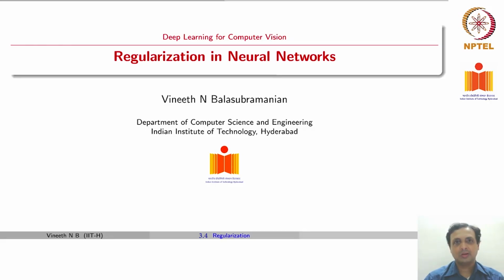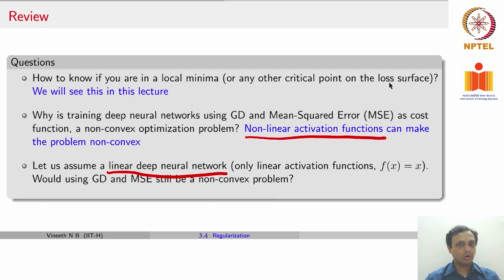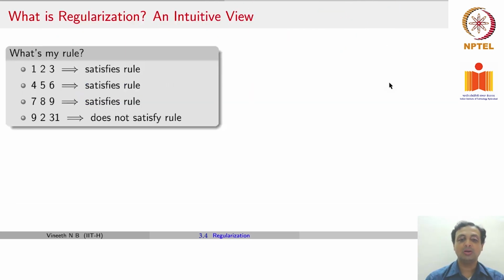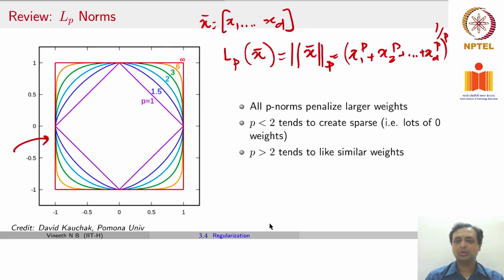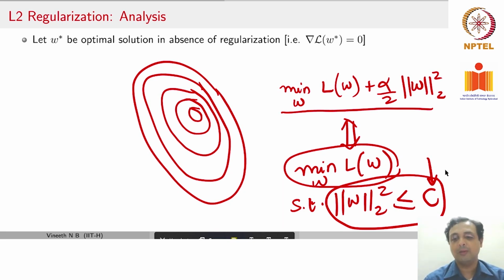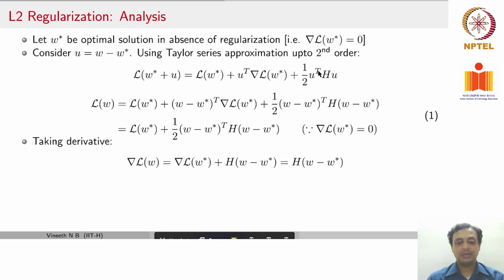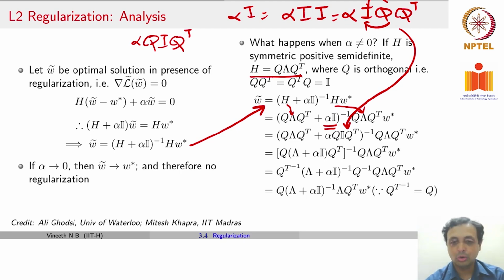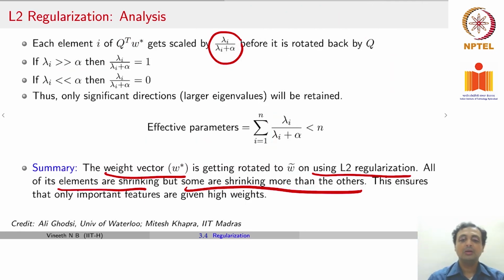Regularization in Neural Networks - Part 1